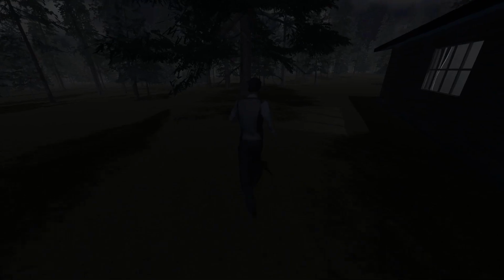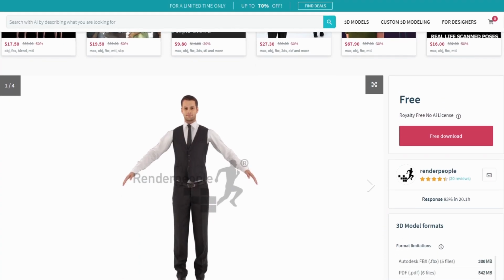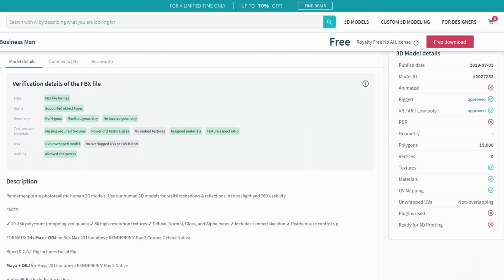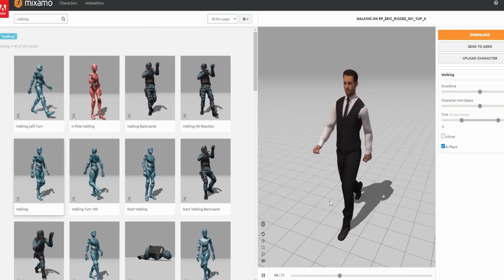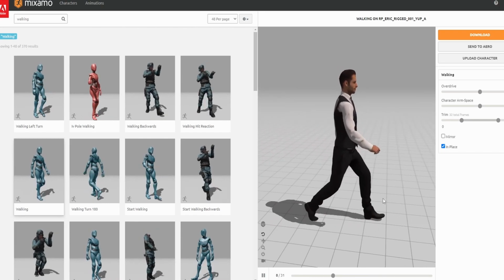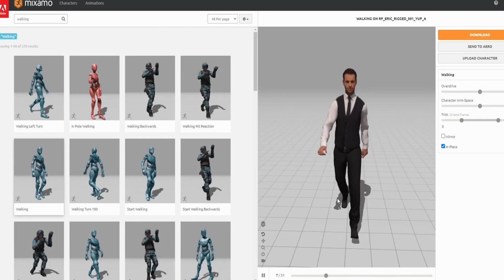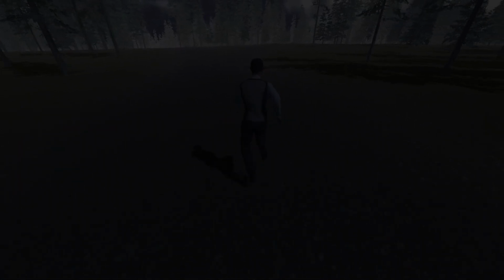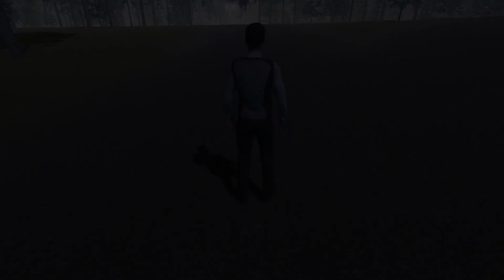Animated Player + Toggling from THIRD to FIRST Person View | My First 3D Game | Progress Log #3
This week I have added a character model to my player with animations, as well as making a toggle function to switch between first and third person!